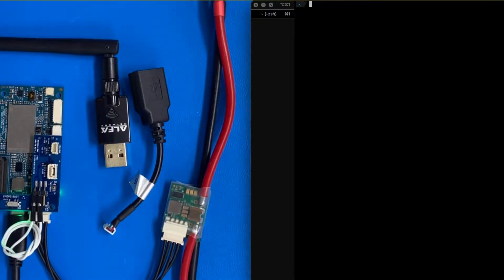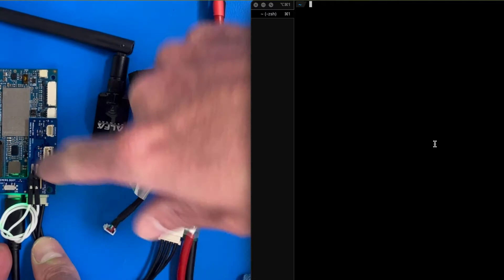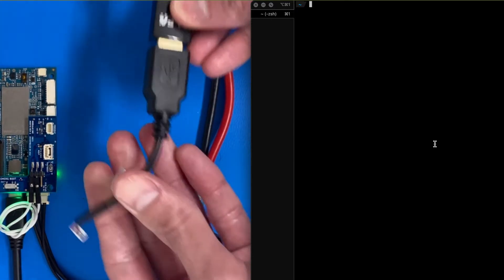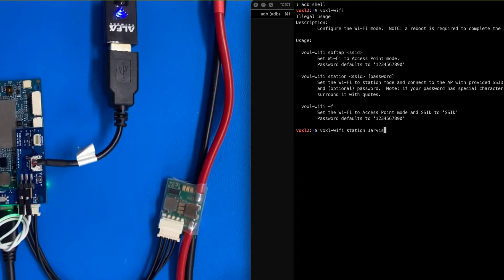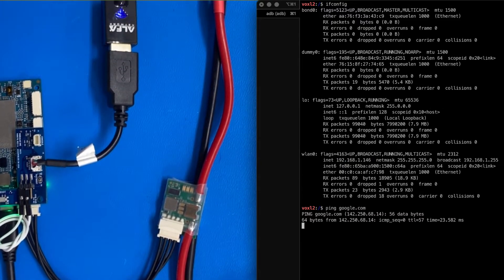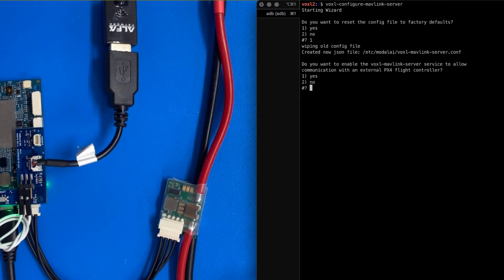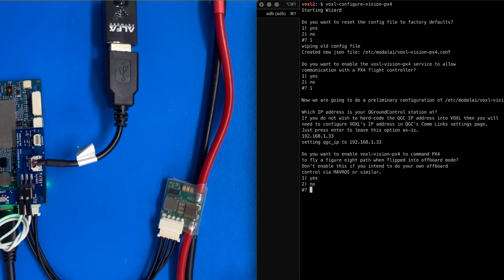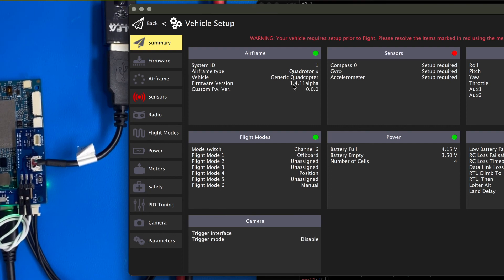VOXL 2 - PX4 to QGroundControl Quickstart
Travis from ModalAI walks you through how to connect VOXL 2 on PX4 to QGroundControl.